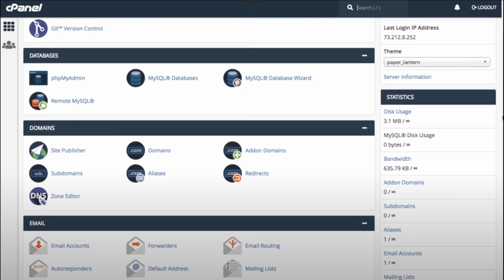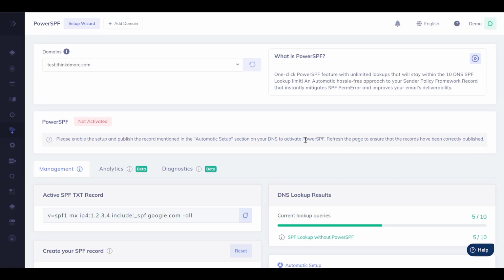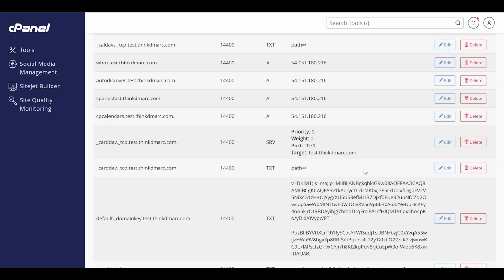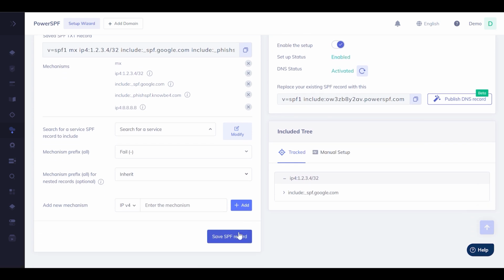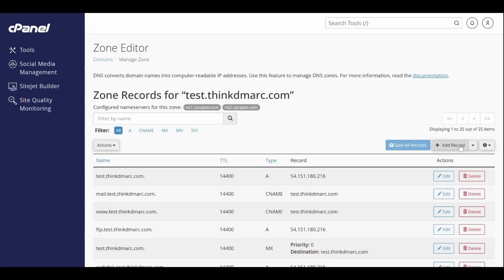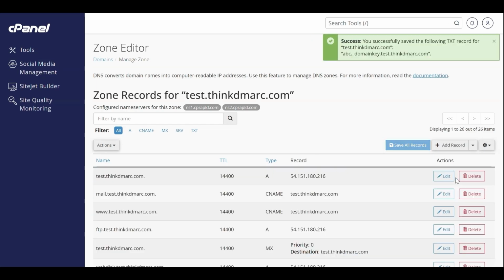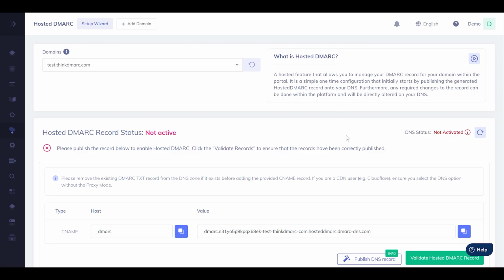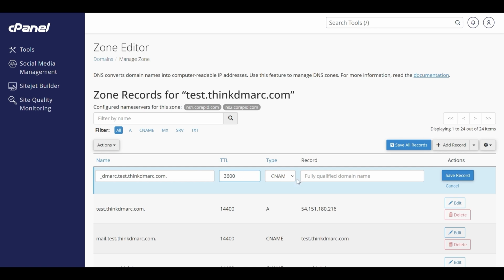CPanel DMARC, DKIM & SPF Setup | Step-by-step Guide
Using cPanel, you need to properly configure SPF, DKIM, and DMARC records 🛡️ to secure your domain and make sure your emails land 📩 in the inbox instead of spam. In this video, we walk you through the entire setup process directly inside your cPanel dashboard ⚙️.

You’ll see how to:
✨ Add and configure your SPF record to authorize trusted mail servers.
🔑 Set up DKIM signing so your messages can’t be altered in transit.
🧪 Verify and test your DNS records for maximum deliverability.

By the end of this tutorial, your domain will be protected 🛡️ against email spoofing, your reputation will be stronger 💪, and your emails will have a much higher chance of reaching the inbox 📥.

For advanced monitoring and hosted authentication services, explore PowerDMARC’s tools ⚡ to gain full visibility into your SPF, DKIM, and DMARC performance.

⏱ Timestamps

0:00 –  Why SPF, DKIM & DMARC matter
0:30 – Quick tip: cPanel’s Email Deliverability tool
1:09 – Setting up SPF (manual & PowerSPF)
3:02 – Setting up DKIM
3:42 – Setting up DMARC (hosted & manual options)
5:08 – Verifying records in cPanel
5:33 – Final thoughts & PowerDMARC benefits